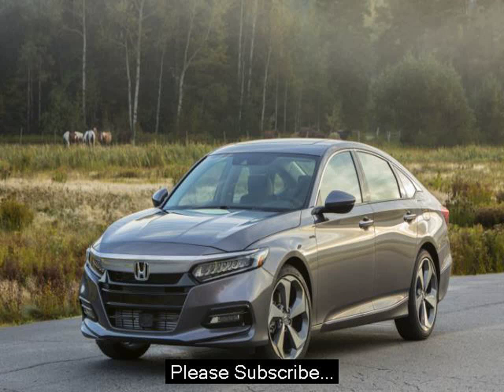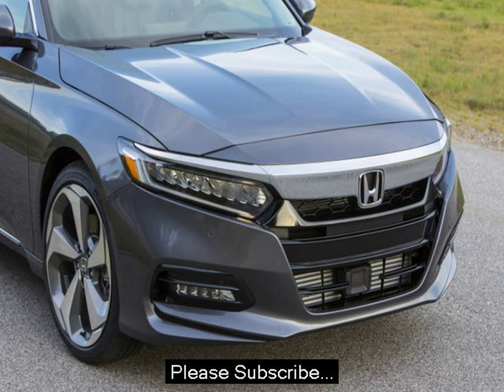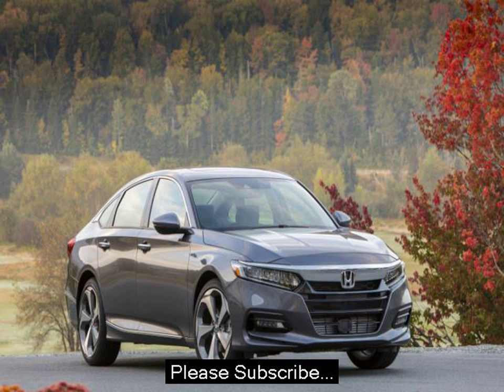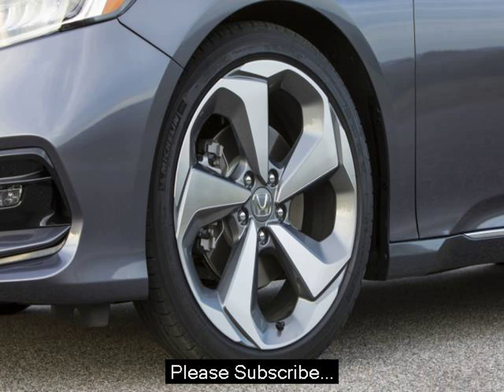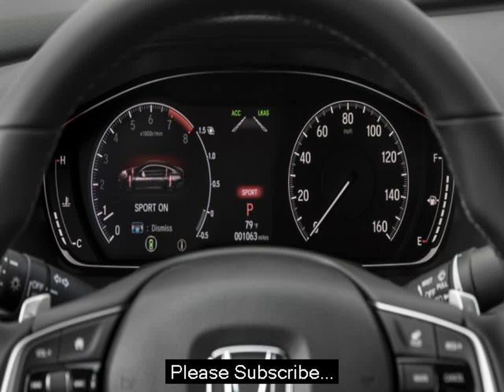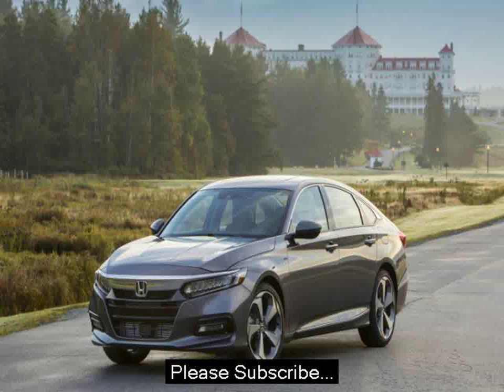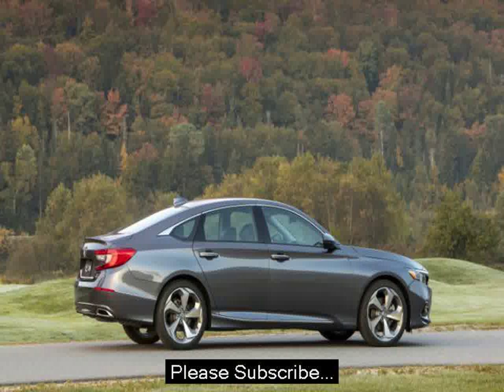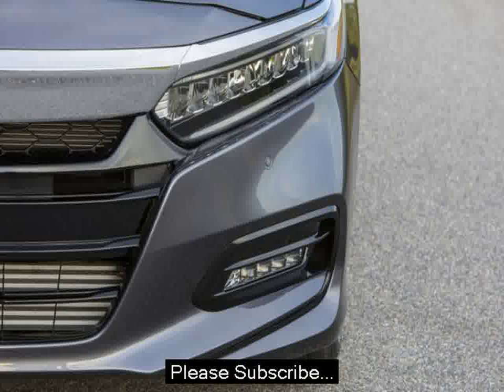HOT NEWS!!! 2018 Honda Accord Gear Shift Gas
2018 Honda Accord | 2018 honda accord trims,2018 honda accord touring price,2018 honda accord trunk,2018 honda accord test,2018 honda accord turbo hp,

2018 honda accord ugly,2018 honda accord unveiling,2018 honda accord usa,2018 honda accord updates,2018 honda accord us news,